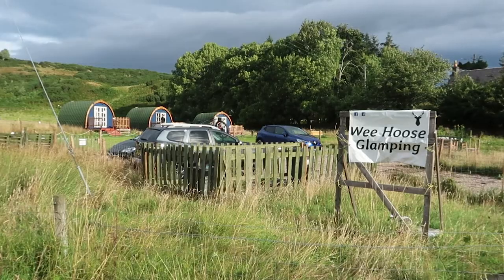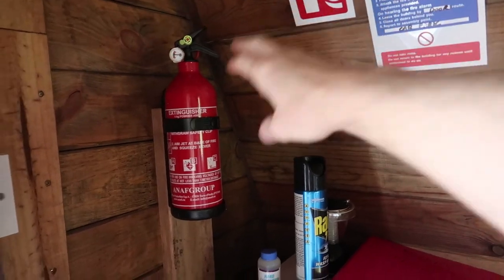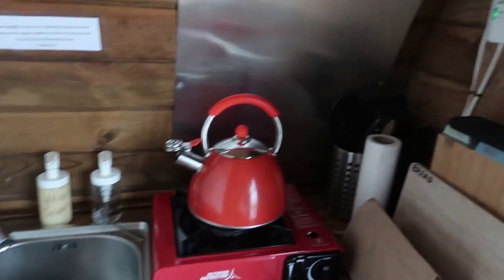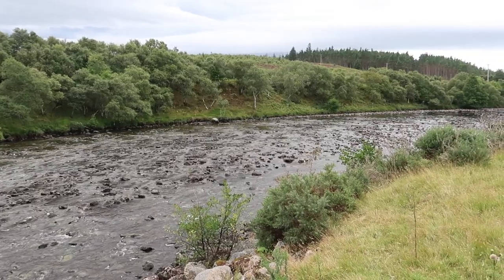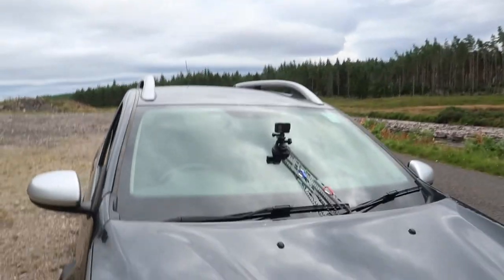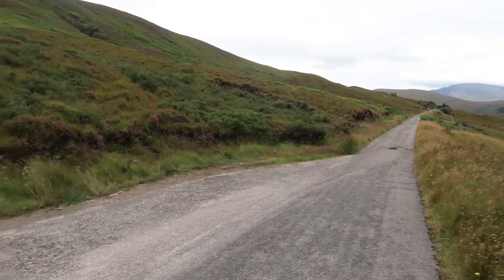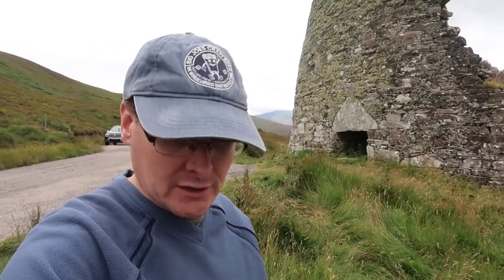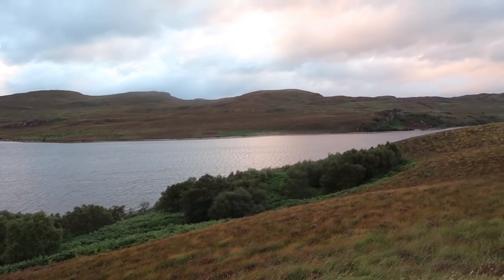ROAD TRIP in the HIGHLANDS + Glamping in Scotland | NC500 E6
NC500 E6: Glamping in Scotland & a memorable mini road trip in the Highlands along some of the craziest roads & spectacular scenery Scotland's north coast has to offer, en route to Tongue.

I spent the night in a glamping pod at Wee Hoose Glamping close to the town of Bettyhill - a quiet countryside retreat just off the North Coast 500. Take a tour of my glamping pod and see what it’s like to stay for the night – it’s all part of the Highland experience. Solo travel during the pandemic can be a bit of a challenge but don’t let that put you off - as long as the tourist industry is open and the local laws allow travel then it can be a very rewarding experience, not to mention quiet!

After breakfast I headed out onto some of Scotland’s narrowest single track roads passing the River Naver, Loch Naver and a collage of beautiful landscapes as beautiful as anything you’ll see in Northern Scotland. I found beauty in the mesmerising emptiness, the barren desolate terrain and the feeling of remoteness. There is something very calming about being alone in the middle of nowhere, as this road trip in the Highlands will testify.

The drive took me past Strathmore, a place infamous for the Highland Clearances, and an Iron Age structure overlooking the Strathmore River named Broch Dun Dornaigil. The bumpy winding road made the journey difficult in places but it was worth all the effort.

Another incredible day of travelling in Scotland ended with a quick room tour at my accommodation for the night – the Ben Loyal Hotel in Tongue. Loads more to come from the NC 500.

📖 CHAPTERS:
📖 00:00 Intro
📖 00:42 Tour of Wee Hoose Glamping Pod
📖 06:33 Tiny Roads of the North Coast 500
📖 13:01 Broch Dun Dornaigil
📖 15:01 Driving Past Ben Hope
📖 17:35 Room Tour at the Ben Loyal Hotel in Tongue

🎵 Weather Any Storm by Cody Francis
🎵 Old Pen by Cody Francis
🎵 At the Crossroads by Emanuel Wilde
🎵 It Will Be Fine in the End by Dayon